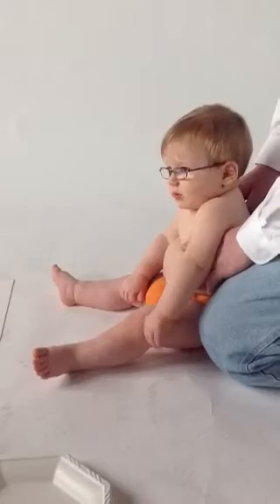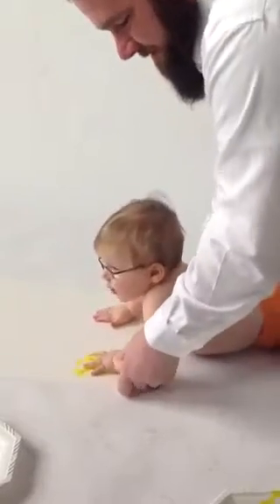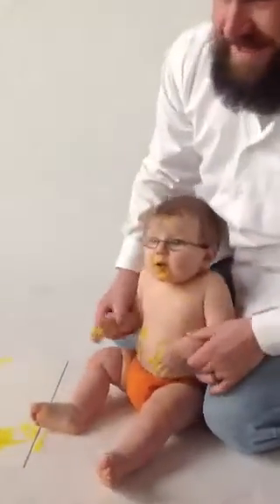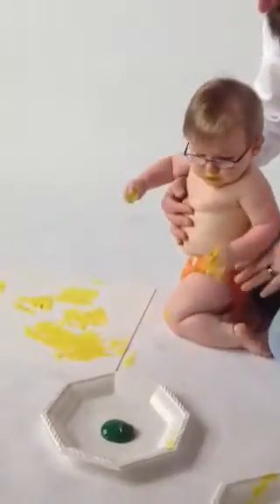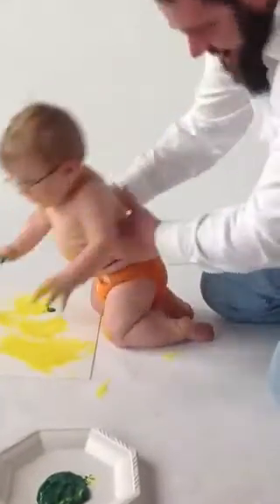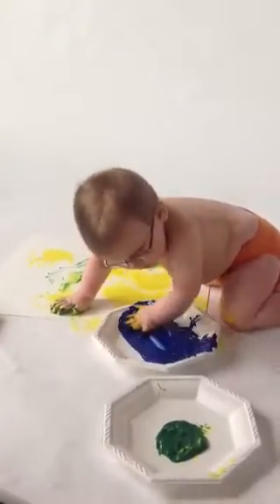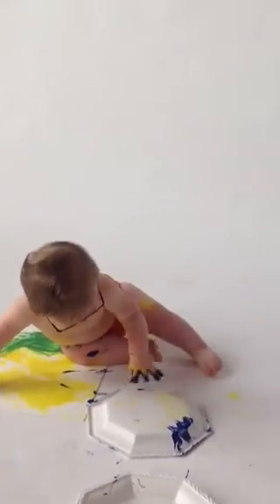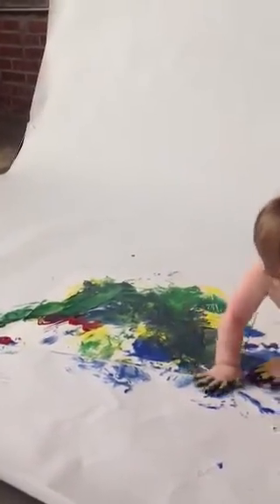Bode painting at nine months!